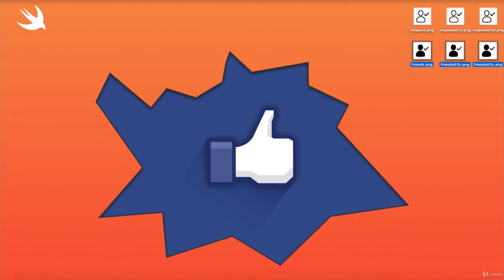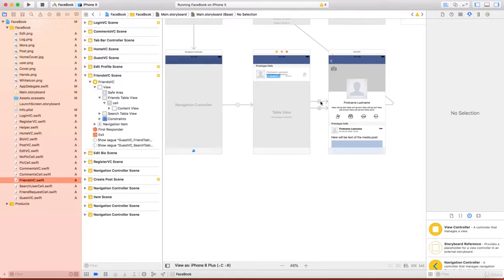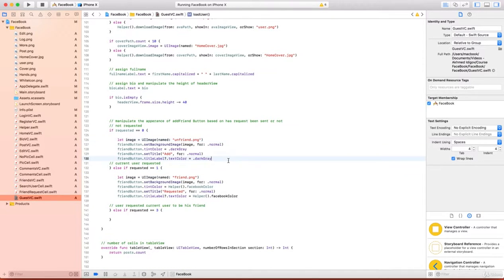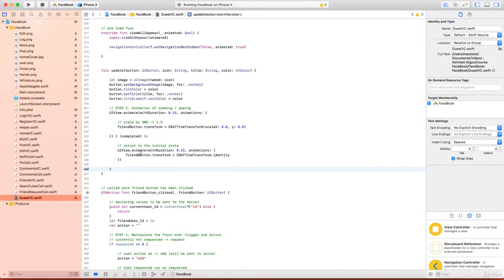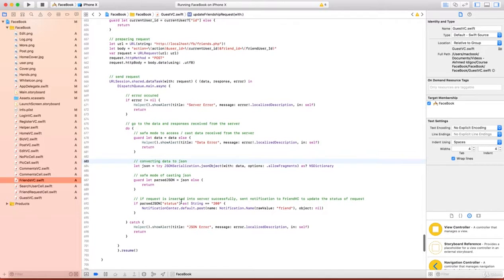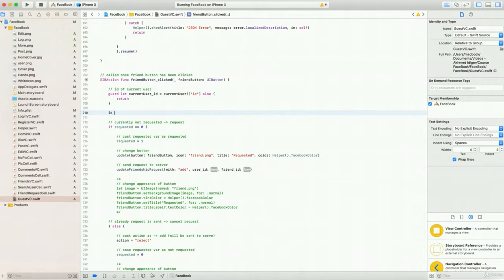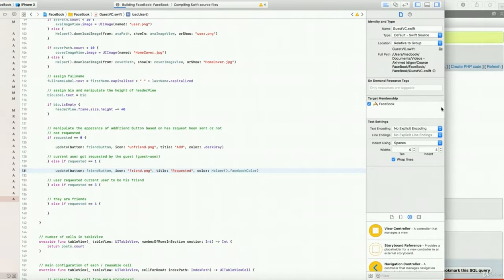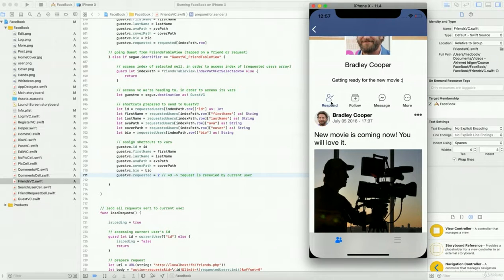168 Manipulating and Updating the User Interface Based on the Friendship Status